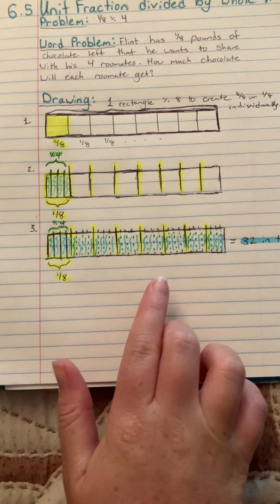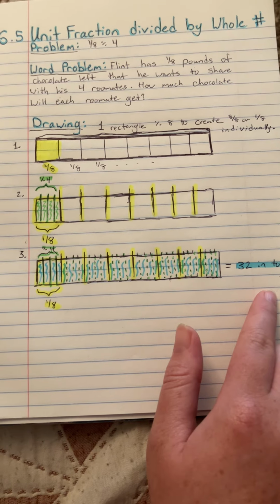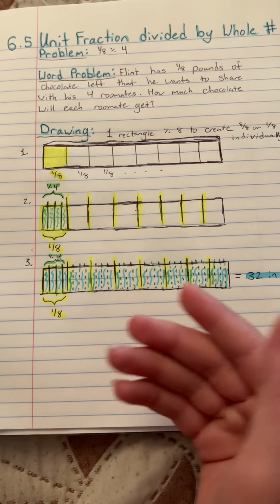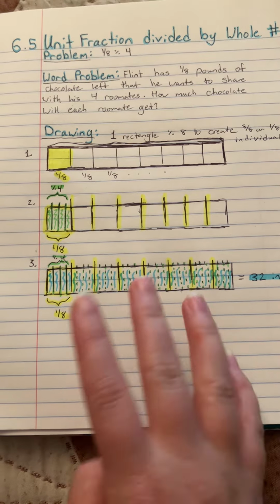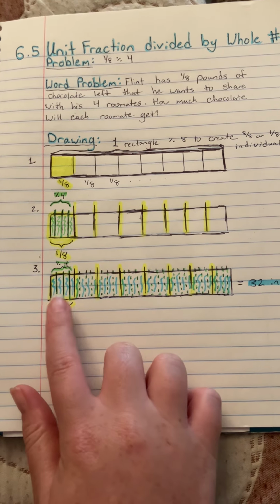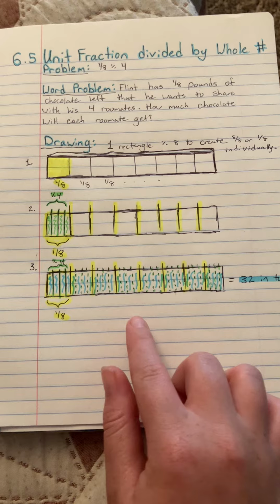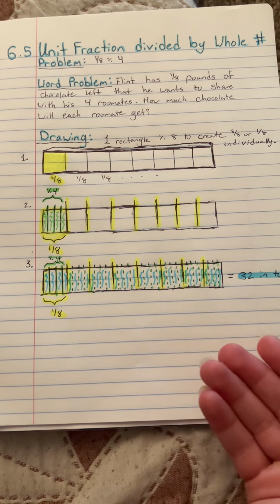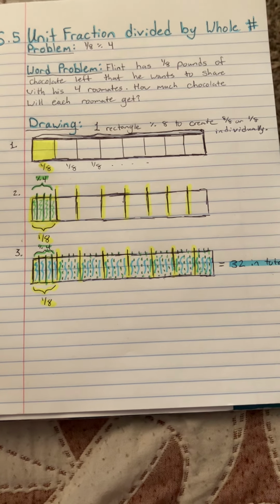Math 210 Problem